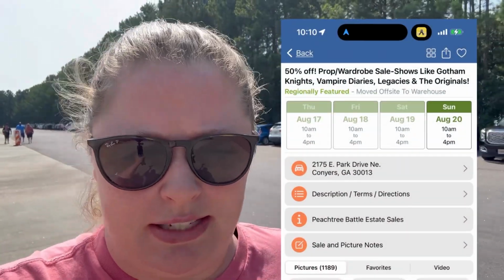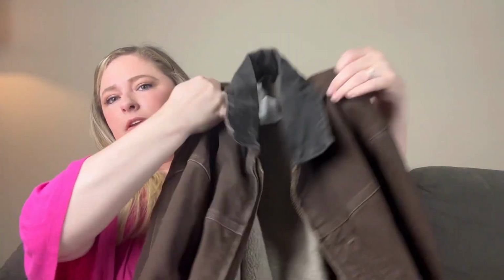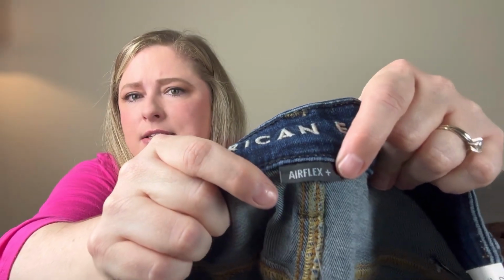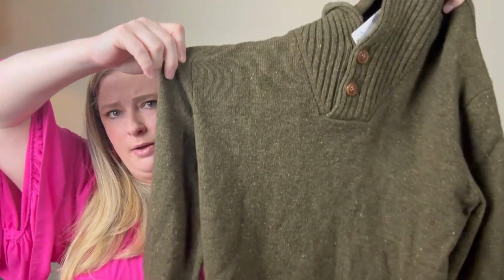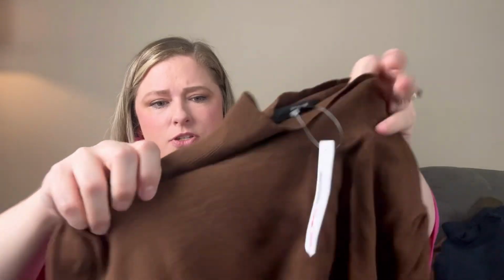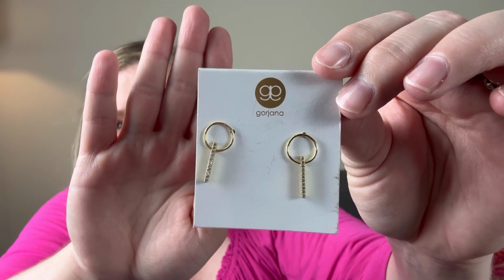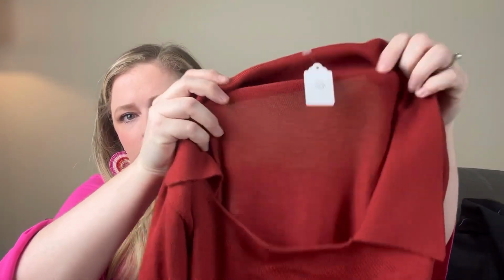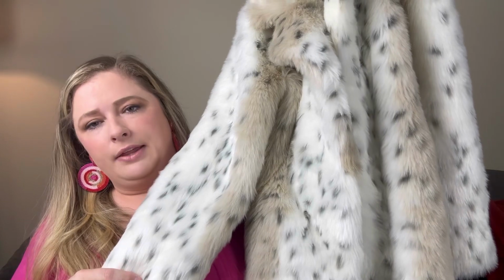This Film Set Liquidation Sale Was EPIC!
When my coworker told me about this giant “estate sale” where they were liquidating the props and wardrobes from vampirediaries theoriginals gotham and more, I knew I had to check it out!